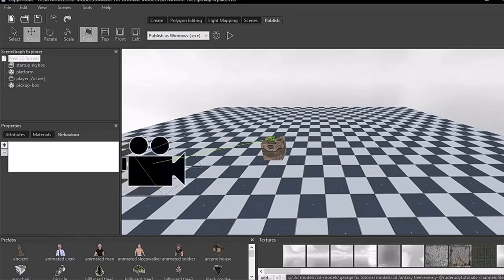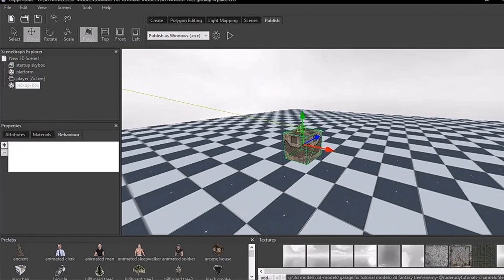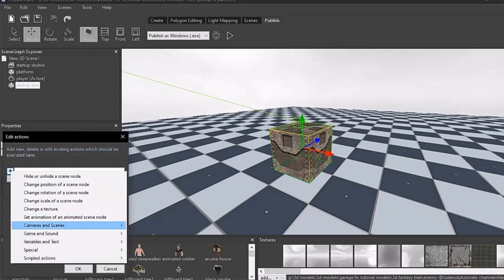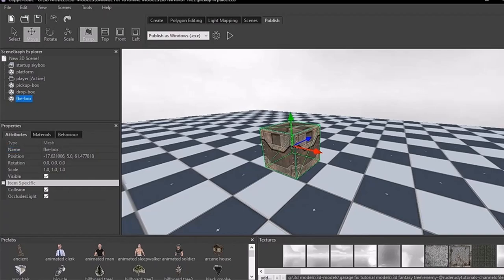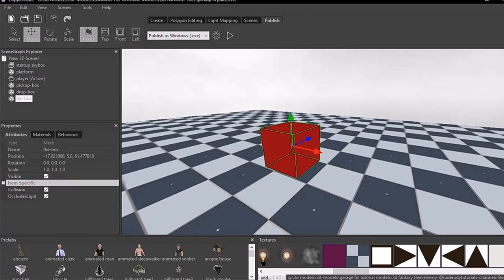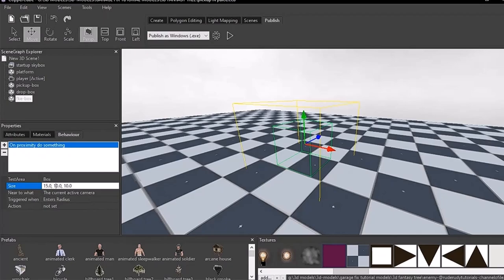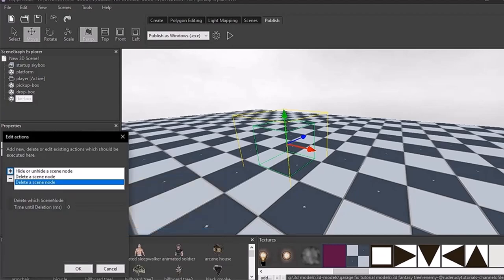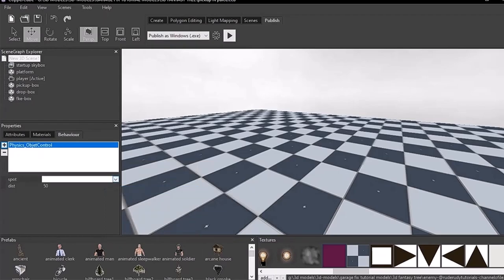COPPER CUBE 6 | DRAG AND PLACE ITEMS | PHYSICS ENVIRONMENT SETUP (FULL PROJECT DOWNLOAD).